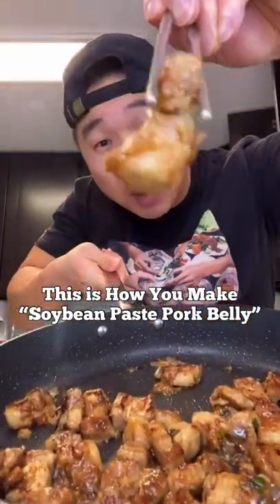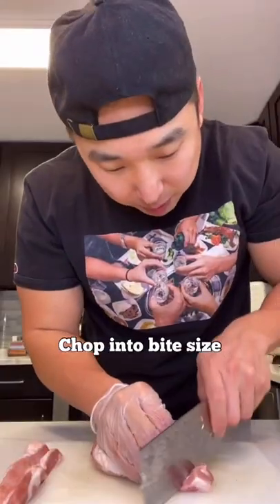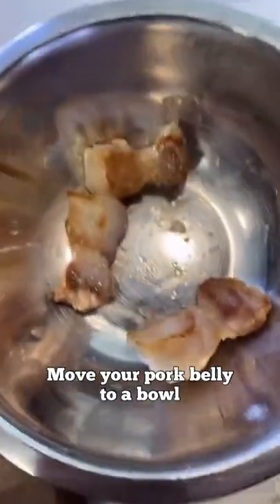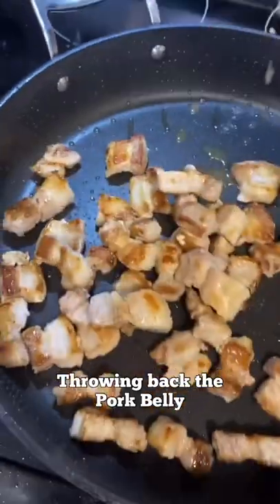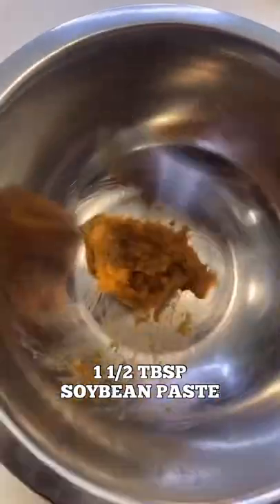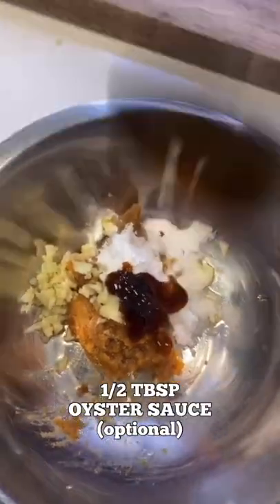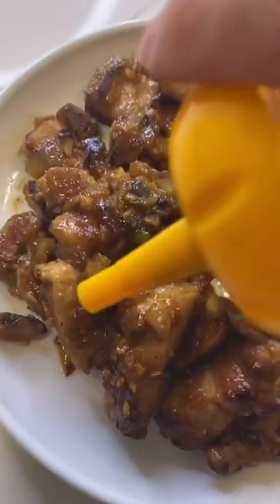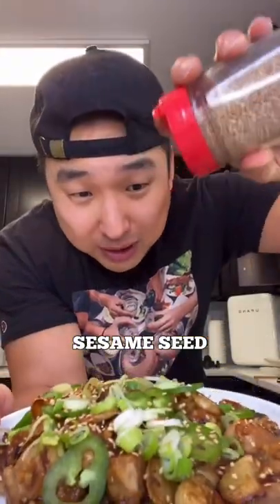Soybean Paste Pork Belly 🥓👨🏻‍🍳🔥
An EASY RECIPE for Soybean Paste Pork Belly to make this weekend.

Also, I just made a blog with full recipe!

Peace & Sarang ✌🏼❤️